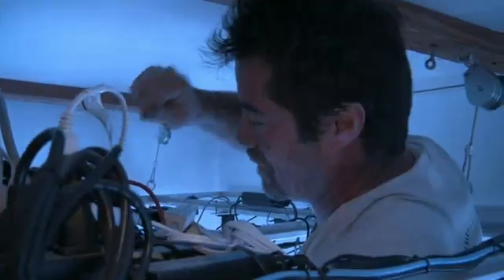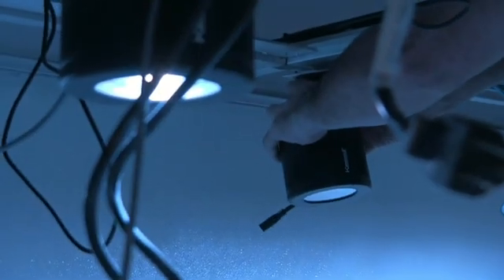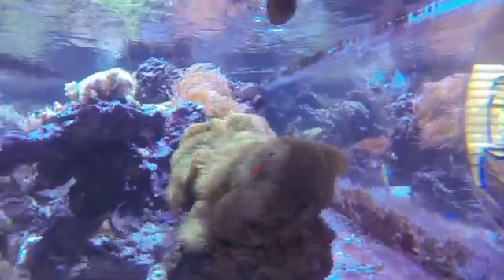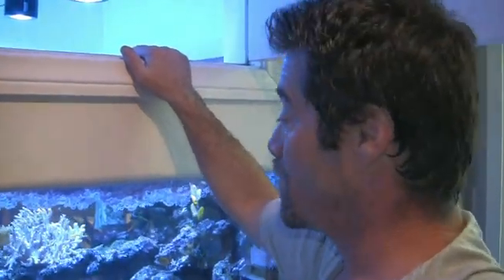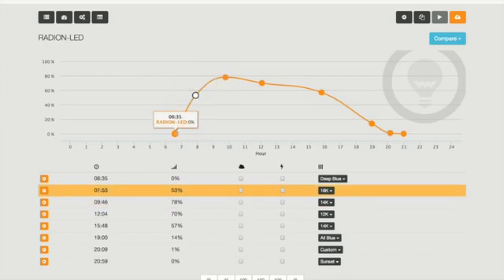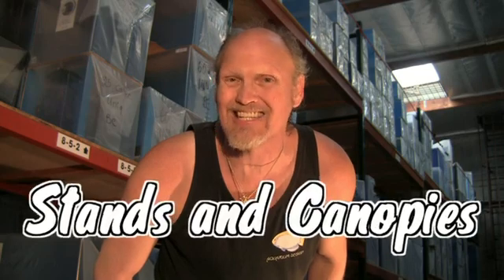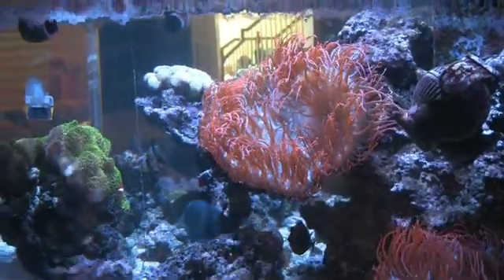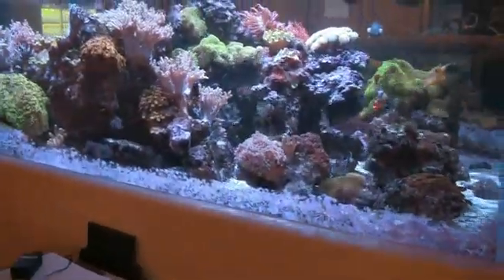Kessil LED Aquarium Lights LA Fishguys Episode 136 part 2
Scott upgrades his 500 gallon reef tank with Kessil LED lights in the one hundred and thirty sixth episode of LA Fishguys. Watch as we remove the old LED lights, replace them with new Kessil LED lights and then configure them in with his lap top and Apex Fussion via a Cloud server. Follow along as Jim Stime of Aquarium Design in Thousand Oaks CALIF. chronicles Scotts high tech reef aquarium.